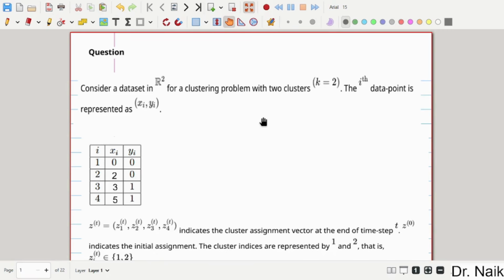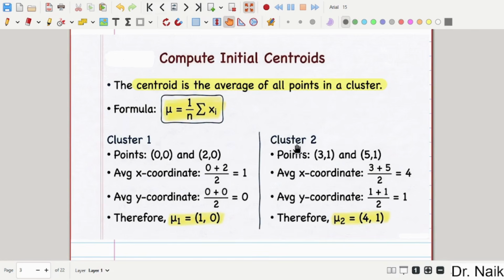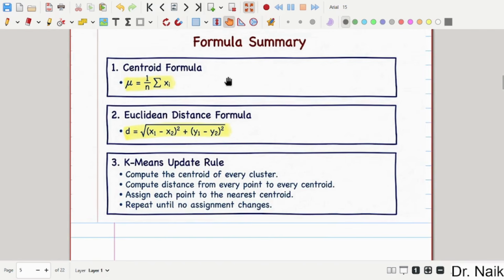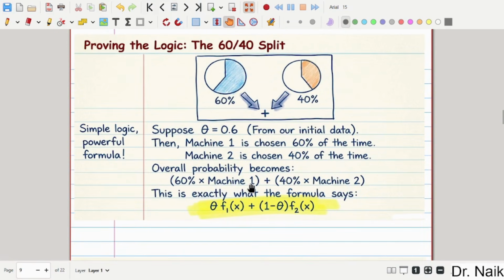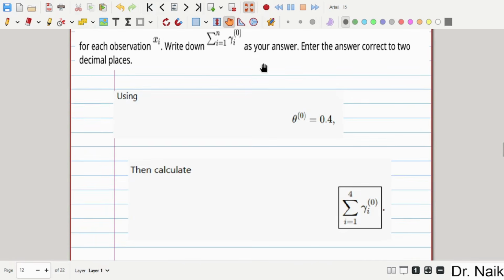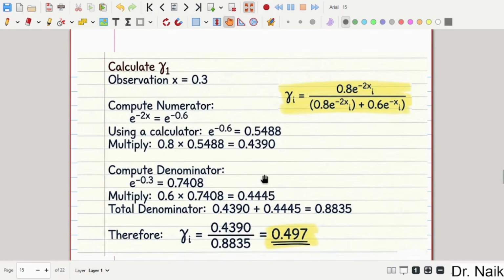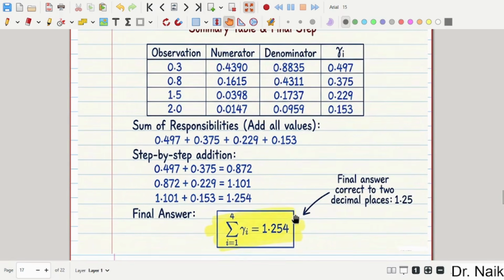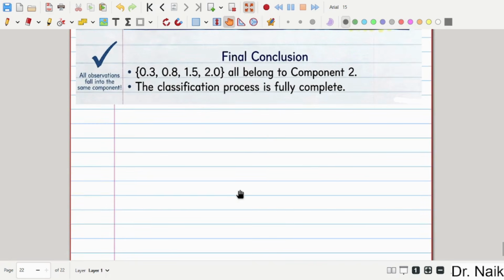Machine Learning Techniques (MLT) | Quiz 1 Revision 1.3 | IIT Madras BS Degree